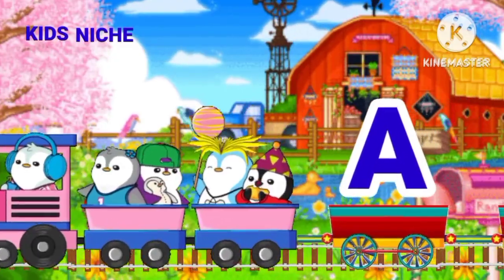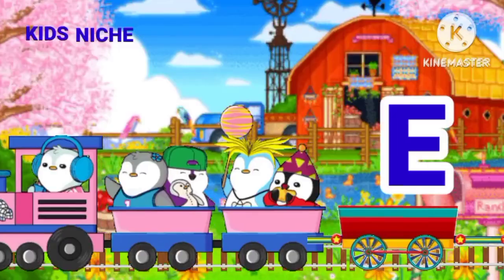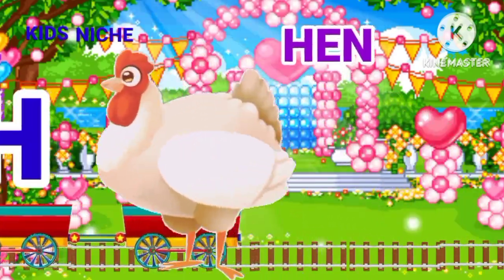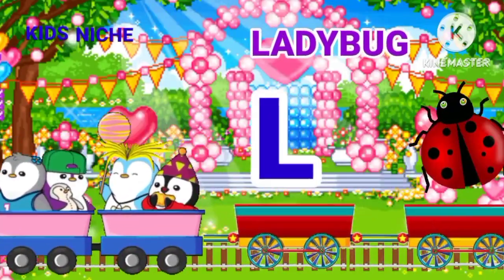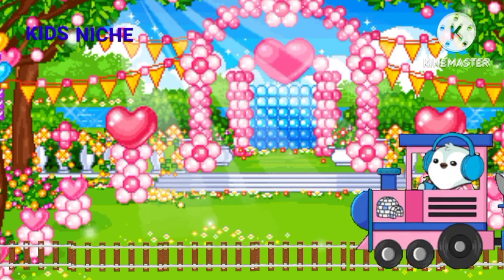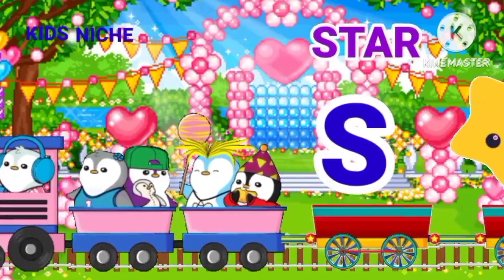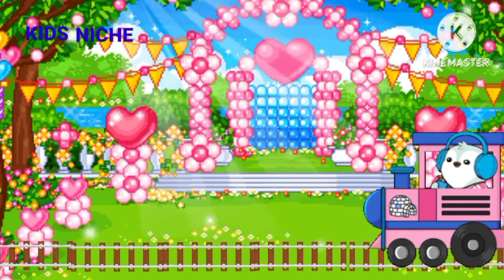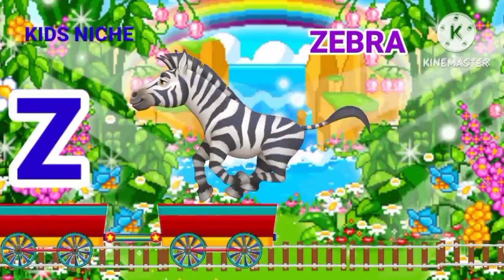a for apple b for ball,phonics song#abcde#kids|असेअनार,क से कबूतर,कखग#हिन्दीस्वरअसेअनार#abcd-15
a for apple b for ball,abcd,phonics song, अनार, क से कबूतर, अ आ इ कखग, हिन्दीस्वर A Se Anar

 abcd
a for apple, phonics song,a for apple b for ball, k se kabutar, alphabet kidsphonics,hindi phonics,varnamala,varnamala Geet,a se anar,hindi abc song,R,hindi rhymes,Hindi song,hindi learning,preschool video,kindergarten videos,nursery rhymes

a for apple,b for ball,c for cat,alphabet,learning,toddlers,kids,a for apple b for ball c for cat d for dog,abcd,phonics song,abcde,a for apple b for ball,
 abcd cartoon,
abcdefg
a is for apple,
a to z spelling ke sath
abc
abc phonics
abc phonics song
abc song
abc song for children
abc songs
 abc songs for children
abcd
abcd song
alphabet
alphabet song
alphabets
baby songs
children songs
learn abc
learn alphabet
Learn phonics
learn the alphabet
nursery rhymes
phonics
phonics song
phonics song for kindergarten
phonics songs
abcd song
alphabets
a b c d
apple

Your quiry

abcdefg

english alphabet

abcd cartoon

alphabet songs

nursery rhymes

abcd rhymes

abcd alphabet

a for apple b for badka apple a se anar aa se aam

abcd

abcd

abcdefg

abcd varnamala

a se anar in hindi k se kabutar

एबीसीडी ए फॉर एप्पल बी फॉर बॉल सी फॉर कैट

असे अनार आ से आम क से कबूतर ख से खरगोश

वर्णमाला

असे अनार

varmala
rhymes
kids
kids poem
hindi rhymes
hindi nursery rhymes
हिंदी व्यंजन
हिंदी वर्णमाला
बालगीत
 क से ज्ञ तक
baby song
kids learning video
nursery & rhymes
lkg & ukg class
kids rhymes
kids song
abc song
abcd rhymes
abcd abcd
kindergartenphonics song
phonics song
phonics songs
learn
abc song
Children's Song
education preschool
alphabets
rhymes
nursery rhyme
kids songs
songs for children
kids
children songs
Alphabet Song
Phonics
abcd songs
nursery rhymes
english varnamala
phonics song
kids education
 learn abcd
Alphabets
 ABCD
A to Z kids learn
 English Varnmala
abcd
kids abcd
alphabets song
alphabets drawing
how to draw kids abcd
learn abcd
colors
 rhymes
colors song
phonics
phonics song
balgeet
kids song
education
kabutar
aa se aam ,anar,
aa,se,aise anar
abcd

Rhyme
Alphabet

Your Queries: 1. toddlers learning videos 2. educational videos for 5 year olds 3. learning videos for toddlers 4. kindergarten learning videos 5. kindergarten learning videos reading english 6. kids a to z reading 7. Kids learning Videos for 5 years 8. preschool learning videos for 3 year olds Nursery rhymes in English अंग्रेजी में नर्सरी कविताए,